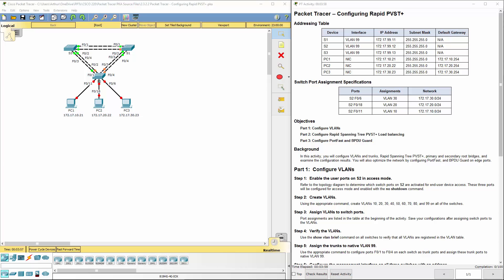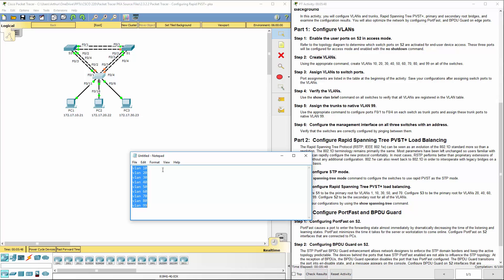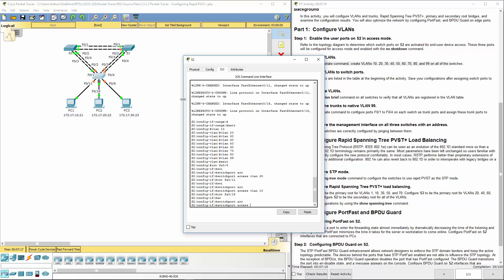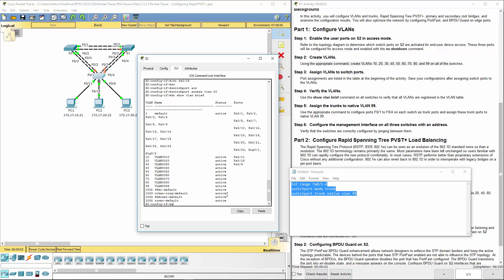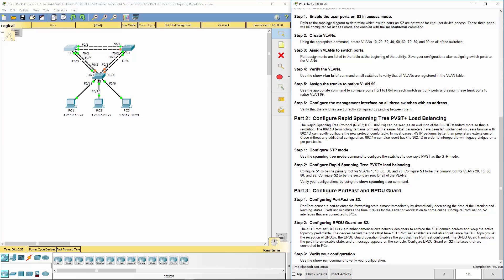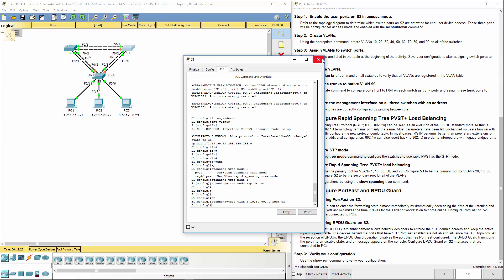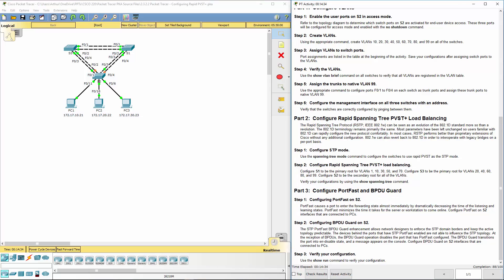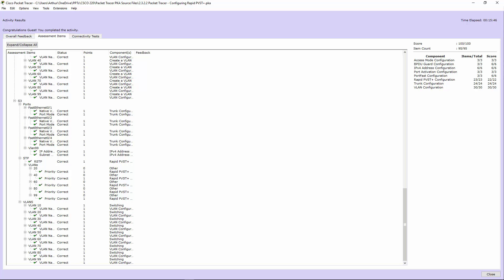Lab 2.3.2.2 Packet Tracer - Configuring Rapid PVST